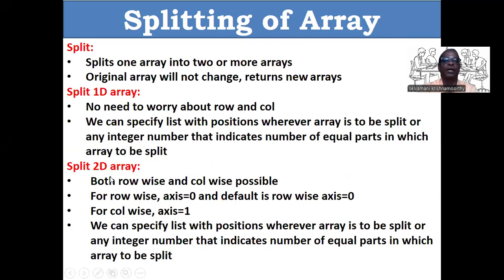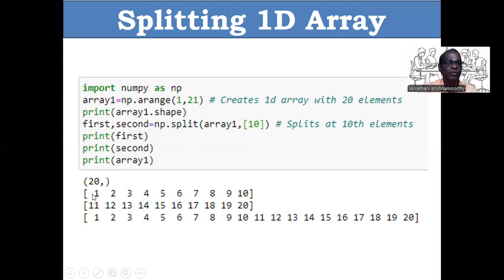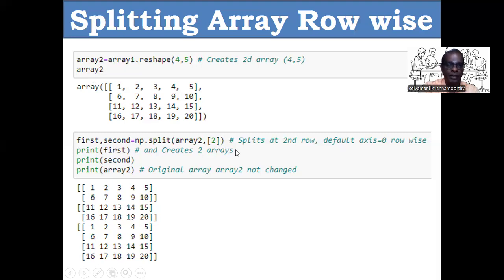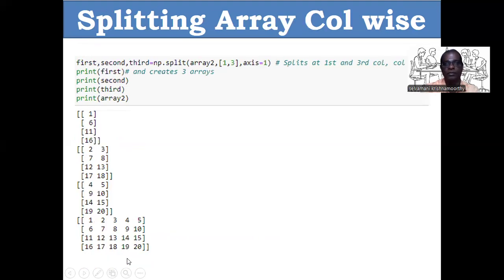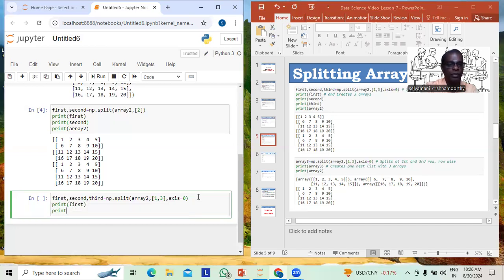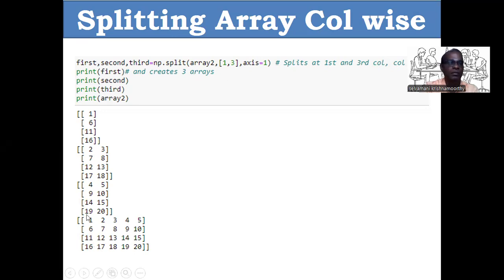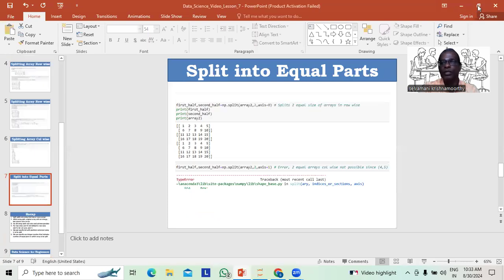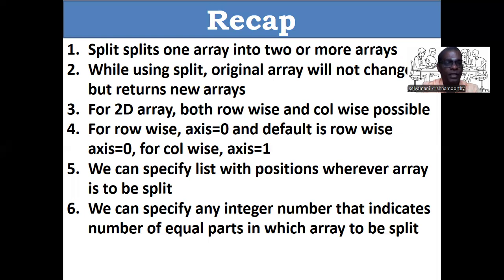Data Science Video Lesson 7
Splitting 1D array and 2D array using split() of Numpy Array